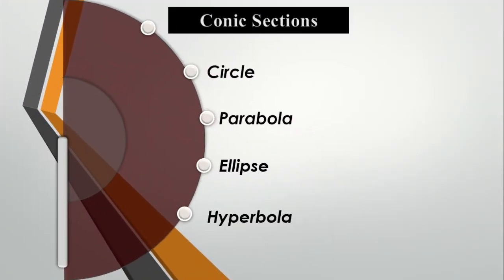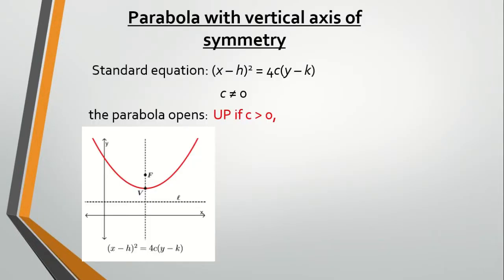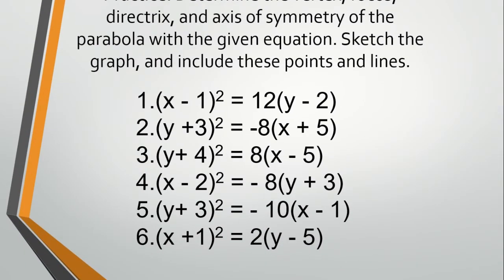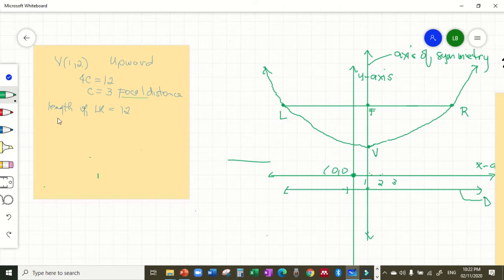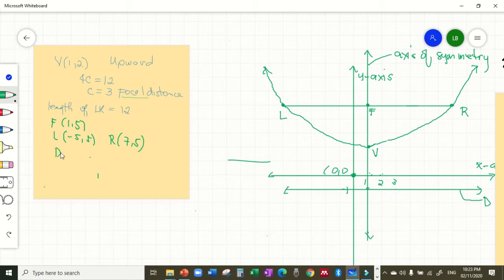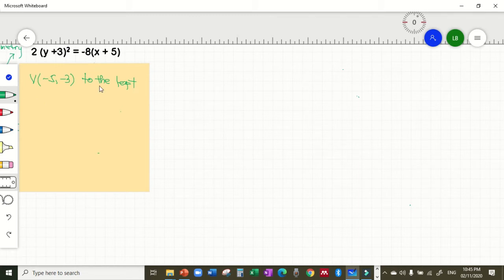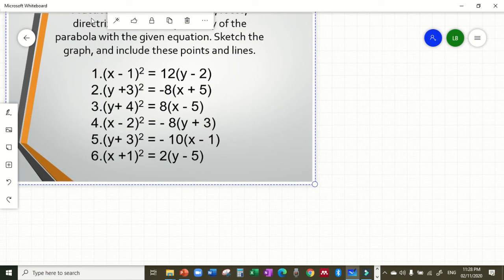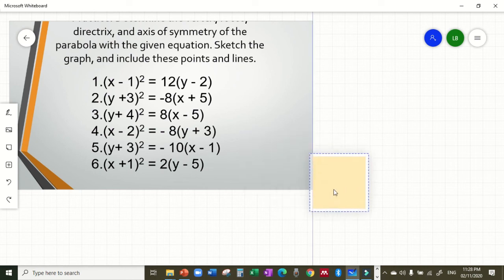Parabola with Vertex at h, k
Easy way of graphing a parabola.